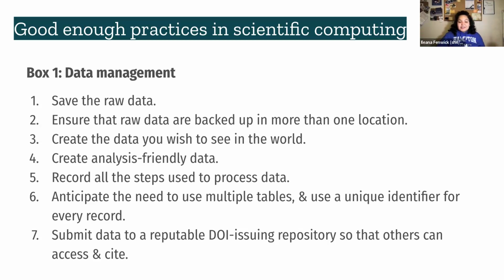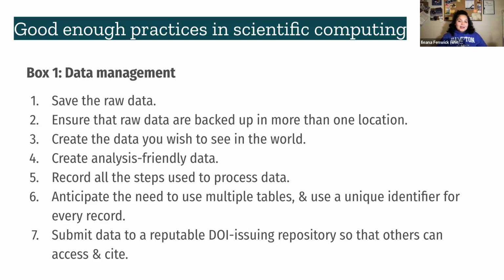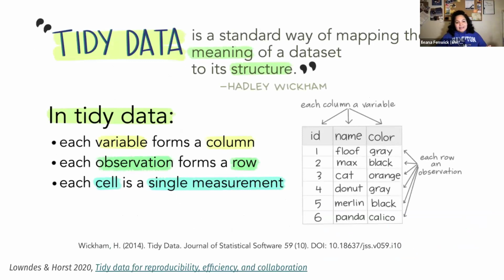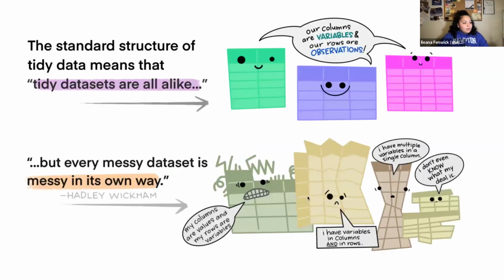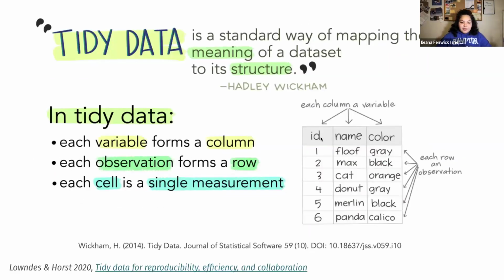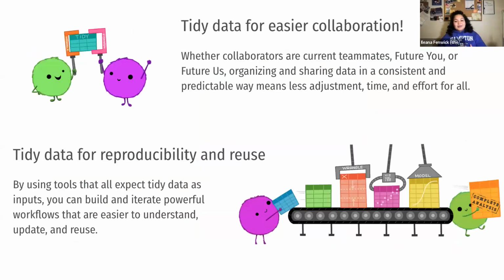Ileana Fenwick for Pathways: Data Strategies for Future Us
Data Strategies for Future Us is a core lesson in the Openscapes Champions Program Presented by Ileana Fenwick for Pathways to Open Science.